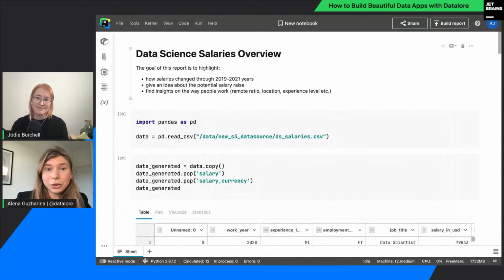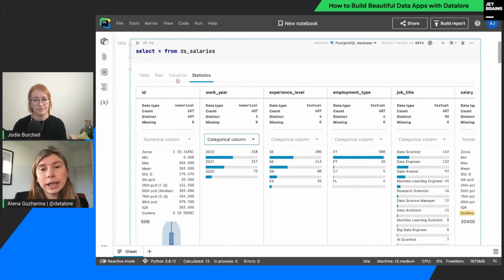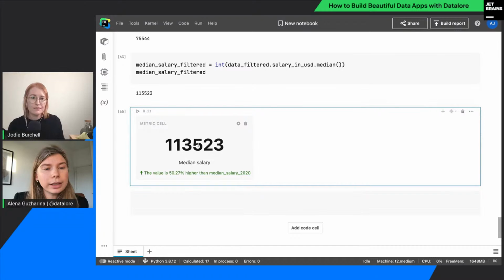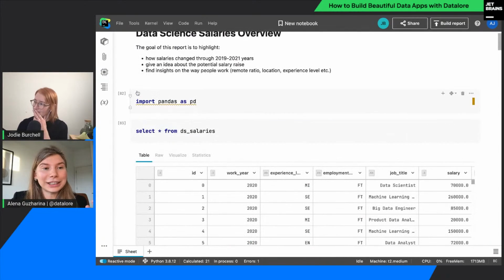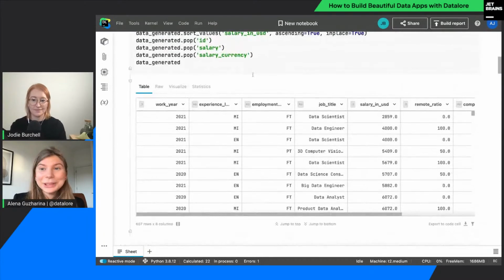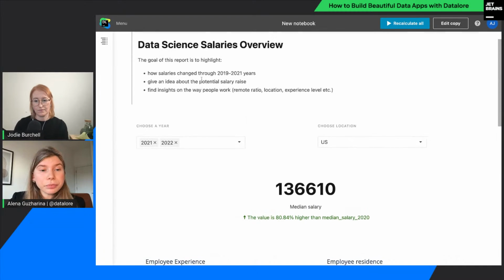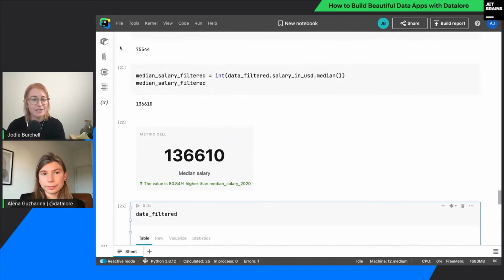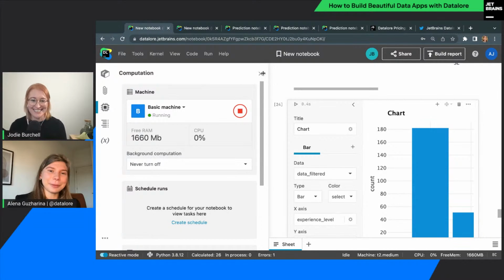How to Build Beautiful Data Apps with Datalore – Our Collaborative Data Science Platform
Have you ever struggled to present your data science or analytical results to your stakeholders?

Have you ever spent weeks implementing a complex frontend for your data to share it across your company or externally?

If data science is to be transformational, it must be democratized in the organization.

In this webinar, Alena Guzharina will introduce ***the Report builder ***– a flexible new way to turn notebooks into beautiful data apps using Datalore. From sharing the results of an ad hoc analysis to integrating a complex logic underneath a clean visual interface, Datalore will help you share your work results with anyone in just a few clicks.

In this webinar Alena will show you how to:

- Connect your data sources to a data app.
- Make your data science work interactive.
- Use the Report builder to turn a notebook full of code and experiments into a clean story.
- Ensure reproducibility of your data app.
- Share the data app and automate the whole workflow for the future.

Speaker:
Alena Guzharina